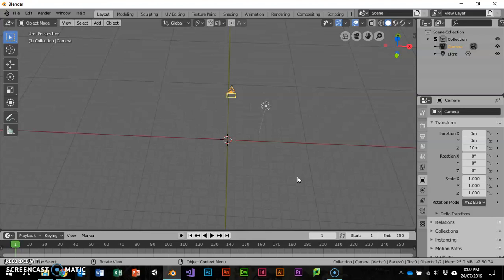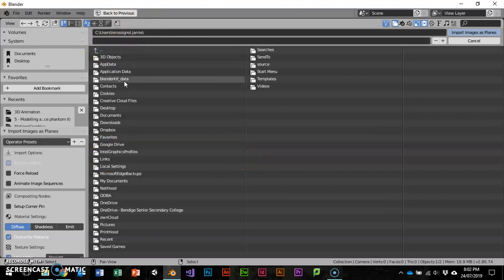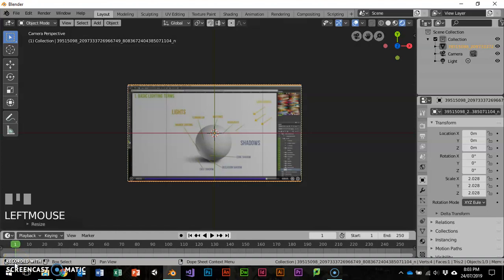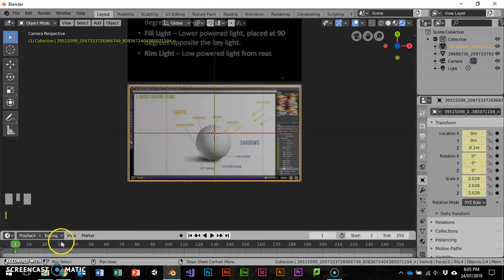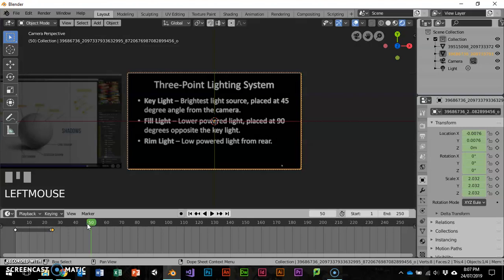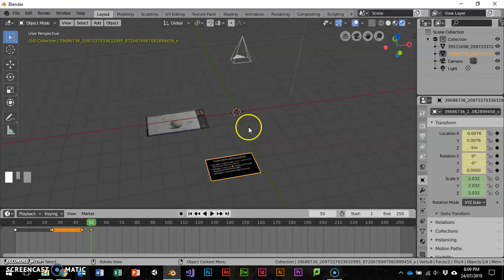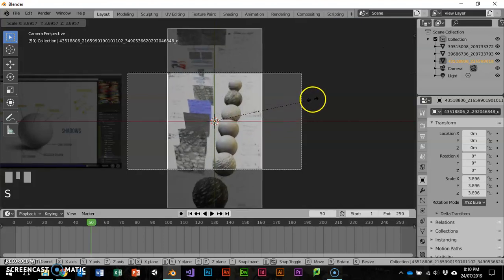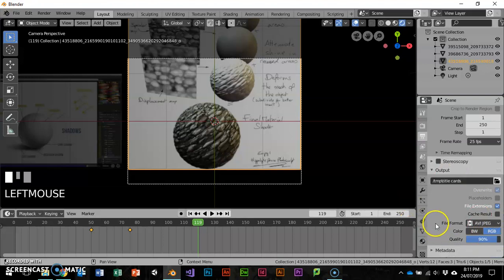Tutorial 04 - Title Cards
This tutorial uses the "Import Images as Planes" Add-On to create a series of titles cards for a create sequence. There are easier ways to do this, but this works well with the theme of using Blender simple animations of  Motion Graphics.